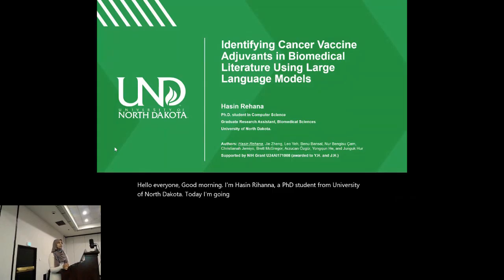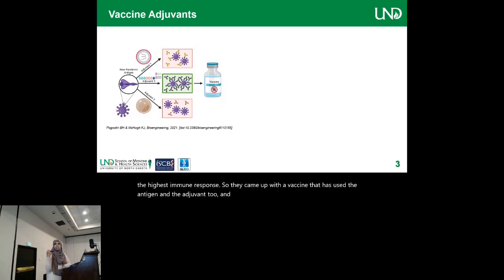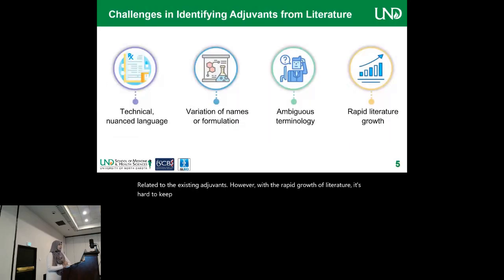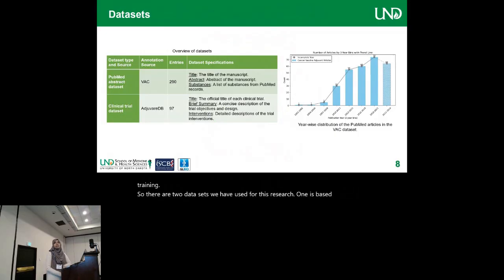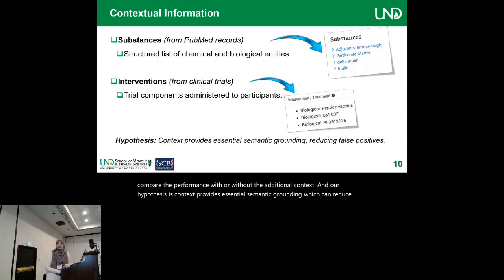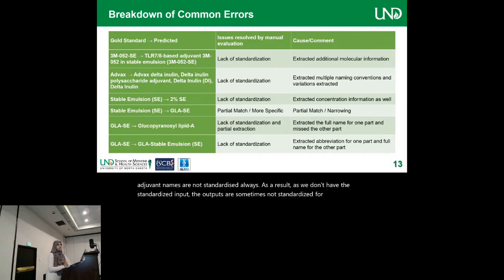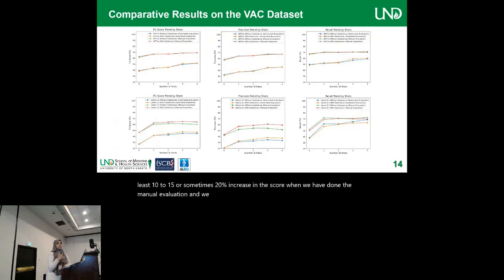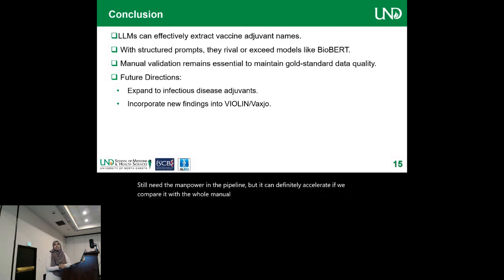Identifying Cancer Vaccine Adjuvants in Biomedical... - Hasin Rehana - GenCompBio - GLBIO 2025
Identifying Cancer Vaccine Adjuvants in Biomedical Literature Using Large Language Models - Hasin Rehana - GenCompBio - GLBIO 2025